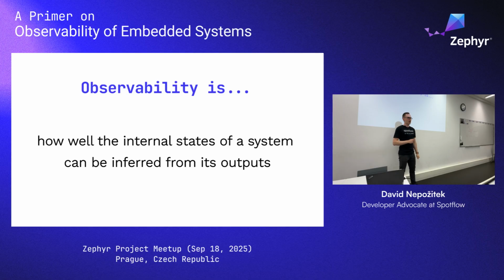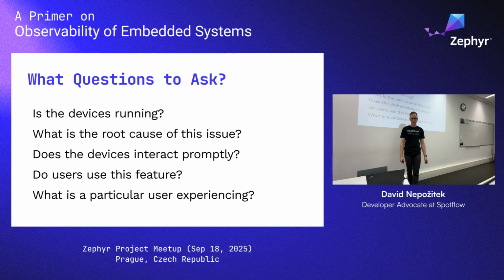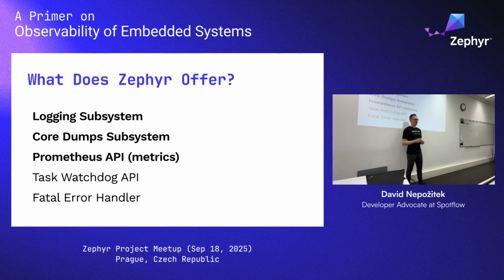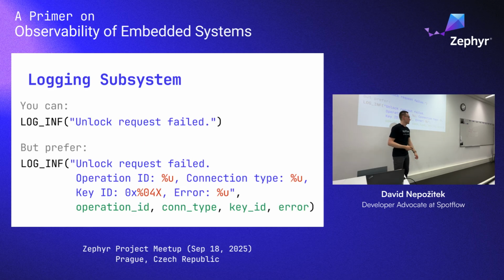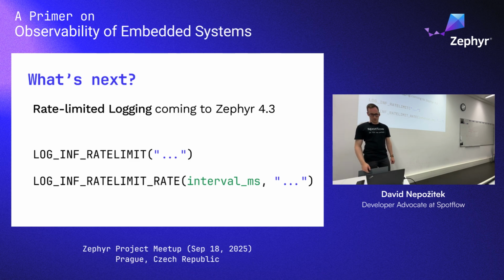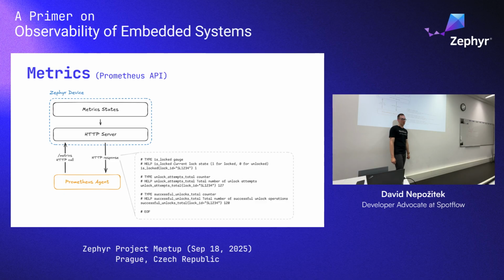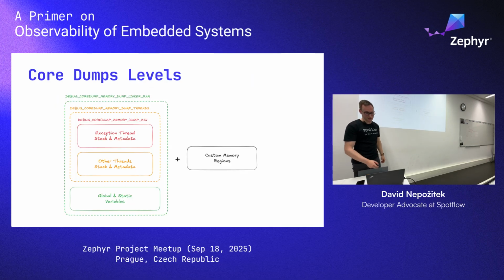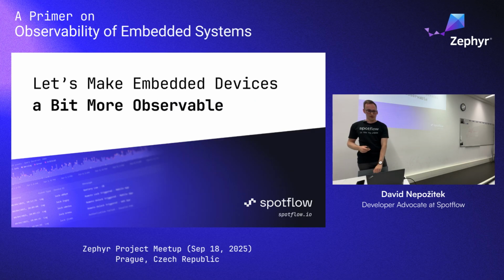A Primer on Observability of Embedded Systems - Zephyr Meetup Prague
When an embedded device fails in the field, you often face two choices: guess blindly, or wait until you can get your hands on it. Observability can often provide a better path. We’ll explore the key ideas behind observability in embedded systems – why it matters, what kinds of questions it can help answer, and how it differs from simple monitoring. We’ll see how to use these ideas with Zephyr’s built-in features, and discuss the challenges of constrained, remote devices. You should leave with a clearer sense of how to start making your own embedded projects more transparent.